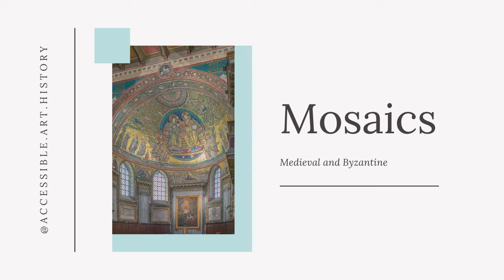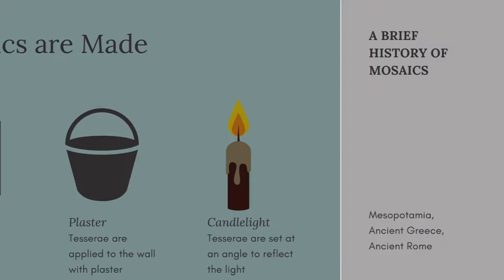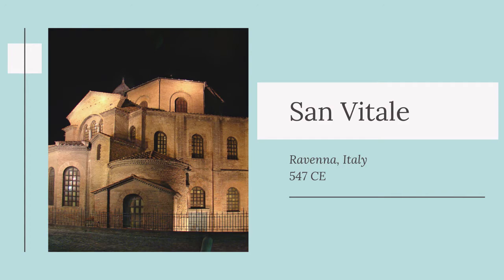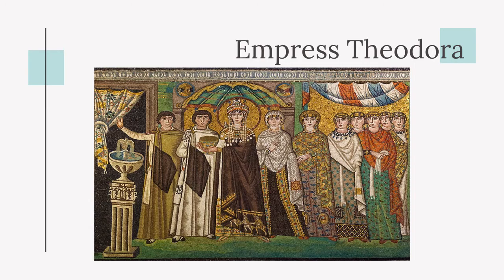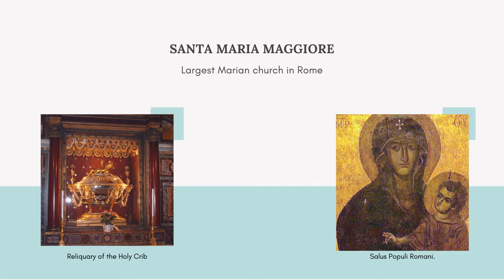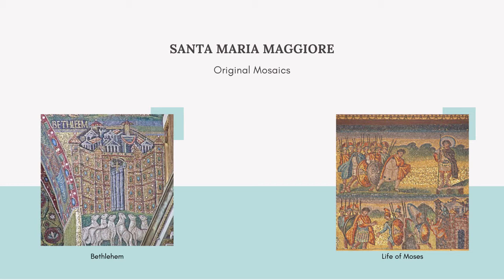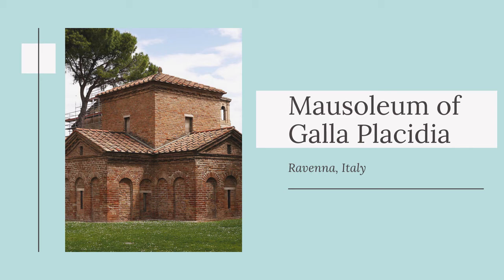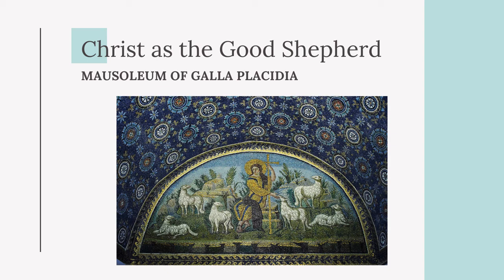Mosaics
Come explore medieval and Byzantine mosaics with Accessible Art History!